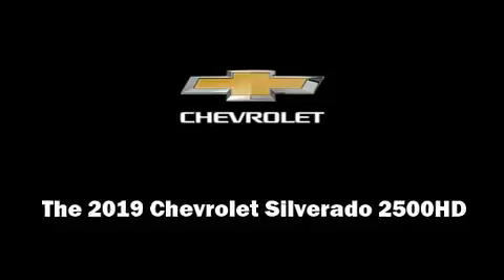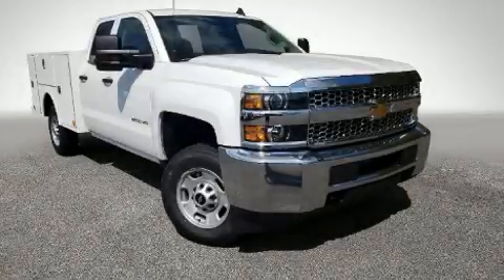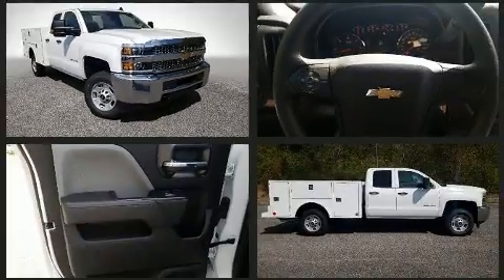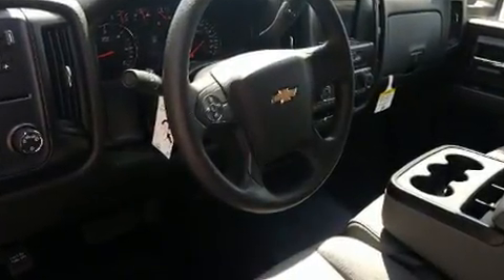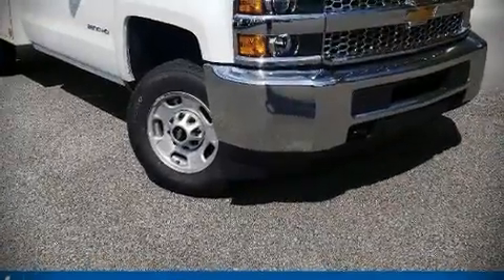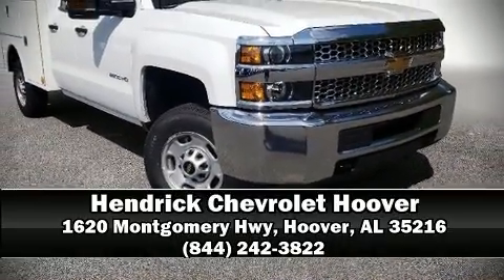2019 Chevrolet Silverado 2500HD Work Truck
You can expect a lot from the 2019 Chevrolet Silverado 2500HD. This 4 door, 6 passenger truck will allow you to take command of the road with confidence! Under the hood you'll find an 8 cylinder engine with more than 350 horsepower, and for added security, dynamic Stability Control supplements the drivetrain. Top features include cruise control, front and rear reading lights, a trip computer, a rear step bumper, tilt steering wheel, power windows, a trailer hitch, and 1-touch window functionality. Chevrolet ensures the safety and security of its passengers with equipment such as: head curtain airbags, front side impact airbags, traction control, a panic alarm, and 4 wheel disc brakes with ABS. Brake assist technology provides extra pressure when applying the brakes. Our knowledgeable sales staff is available to answer any questions that you might have. They'll work with you to find the right vehicle at a price you can afford. Please don't hesitate to give us a call.